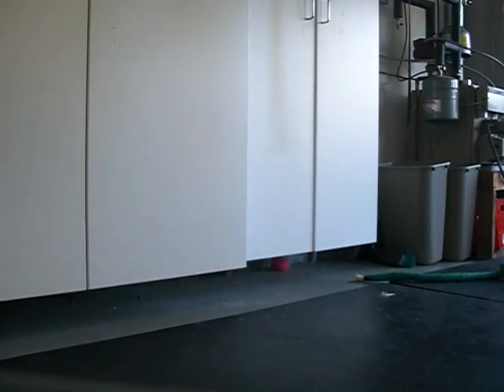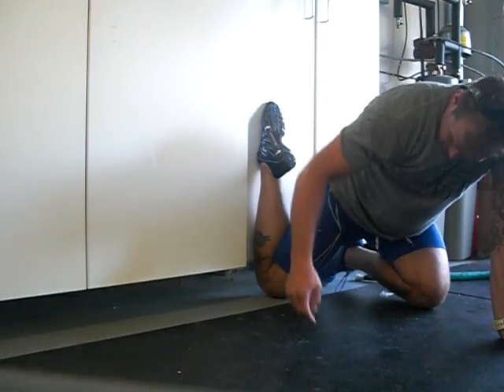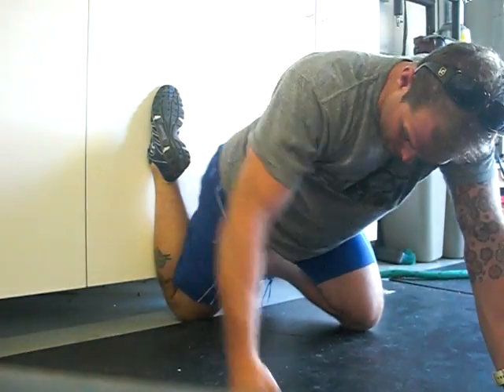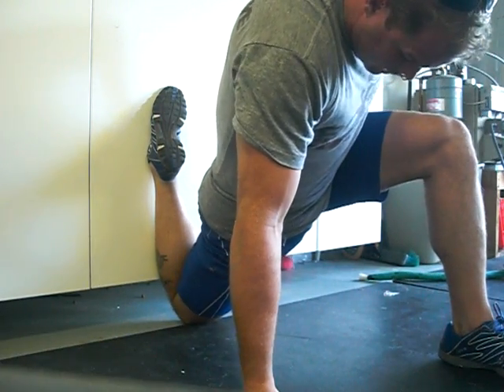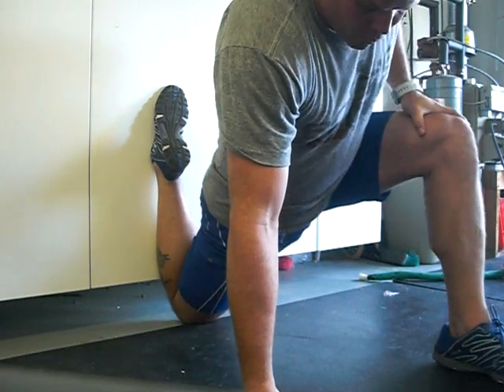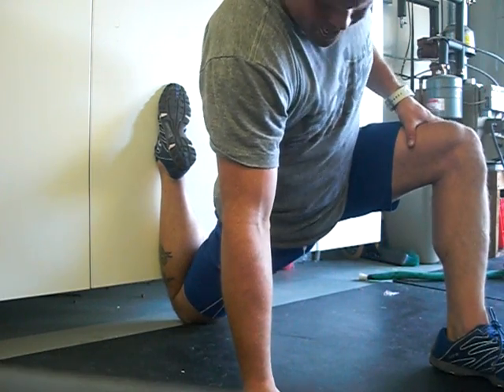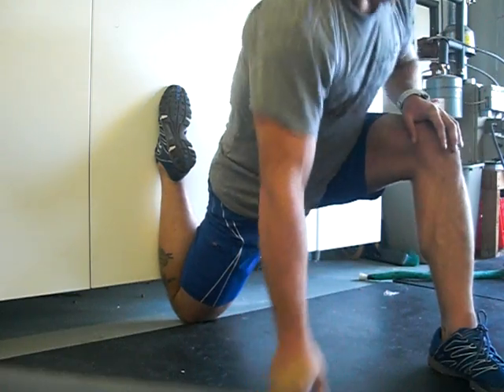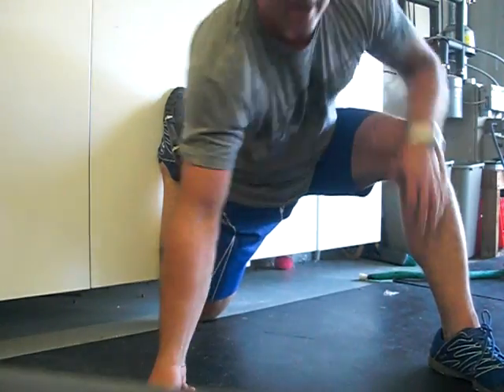Don't Go In the Pain Cave | Feat. Kelly Starrett | Ep. 2 | MobilityWOD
Ant. Hip Stretch/Couch Stretch